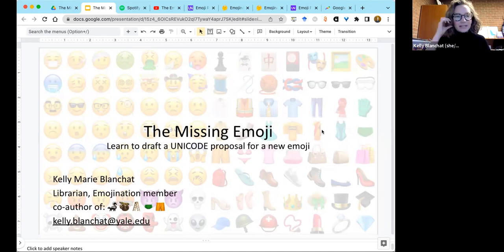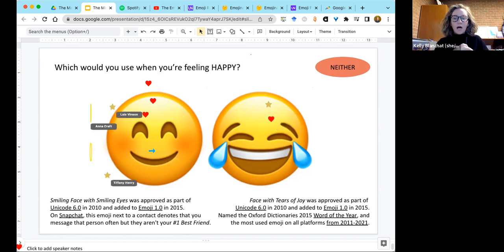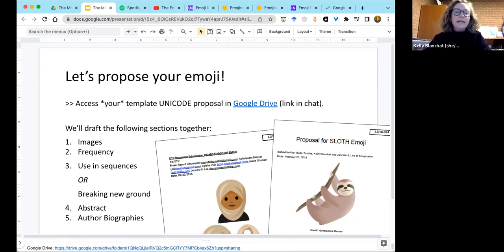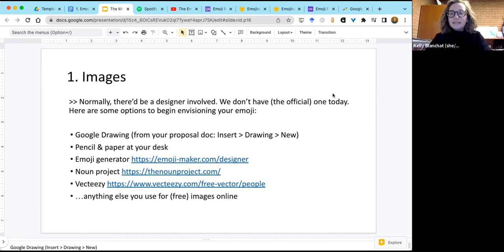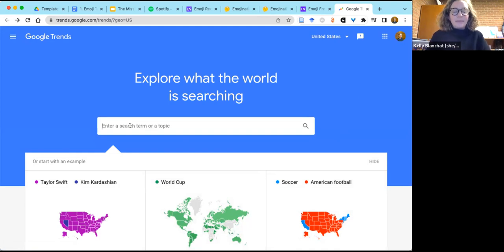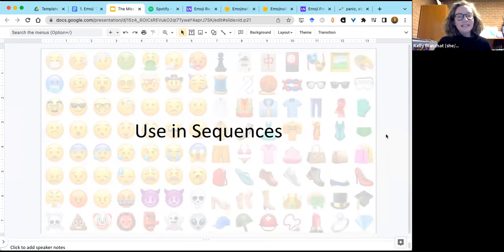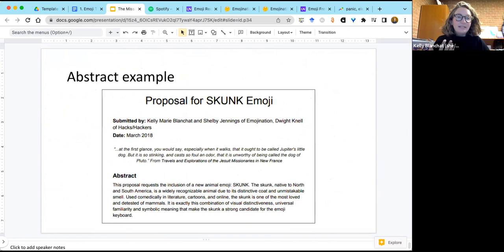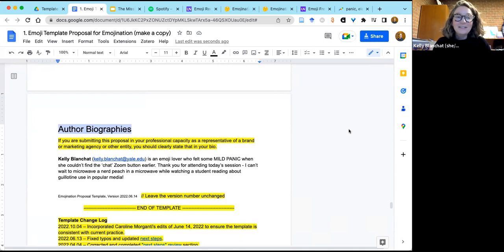UNCG Libraries ULVLC: The Missing Emoji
Hosted by Kelly Blanchat